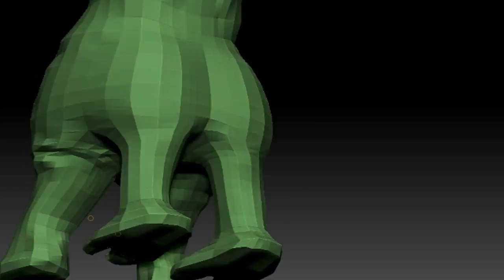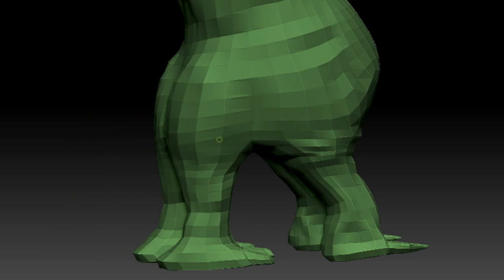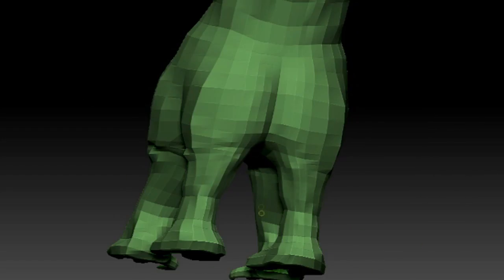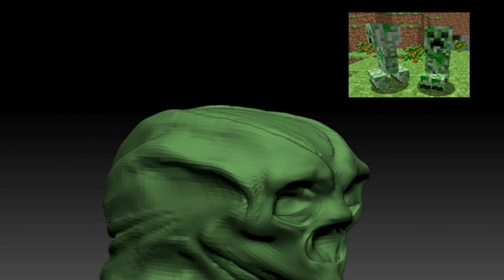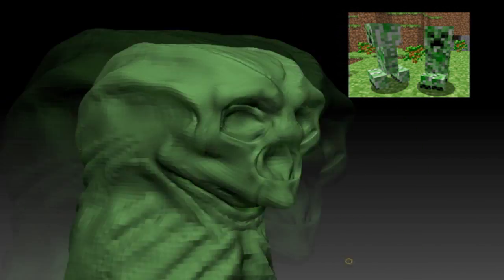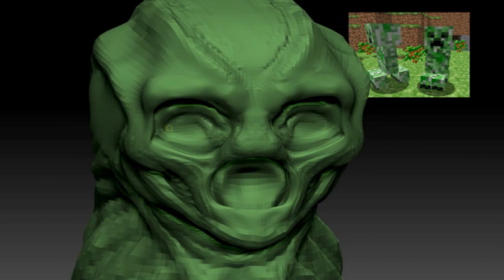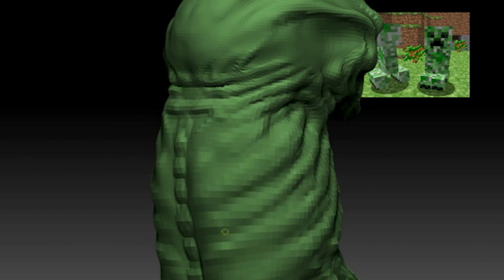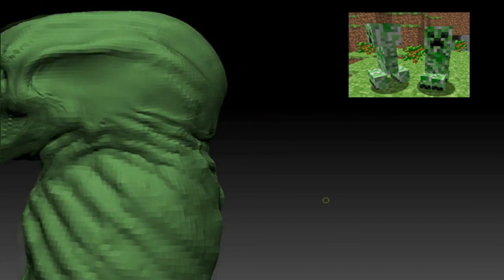Real Life Minecraft Creeper 3D Model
As an experienced 3D modeler and a hardcore Minecraft player I decided to sculpt a real life version of the iconic Creeper using Maya and ZBrush. I have always wanted to do a real life version of the infamous Creeper because it is one of those curious things that pushed me into really thinking what it will look like in the real world. The finished version of the Real Life Creeper is entirely through my personal beliefs and vision. I really don't think everyone will agree that this is what the Creeper will look like in real life. If you enjoyed this video of mine please 'Like', favorite, and comment on it! Even better please share this to your other friends who play Minecraft!